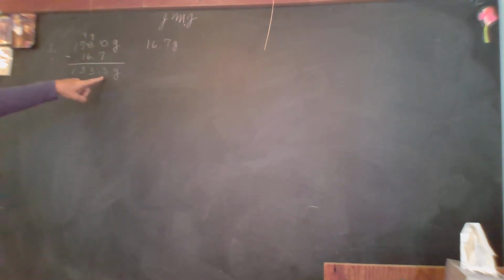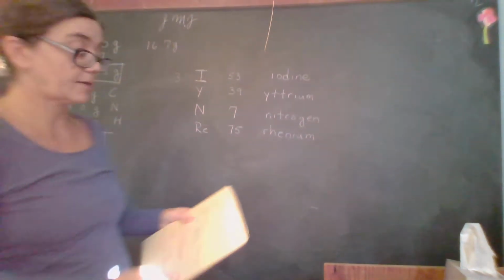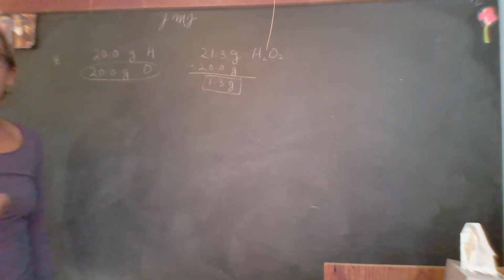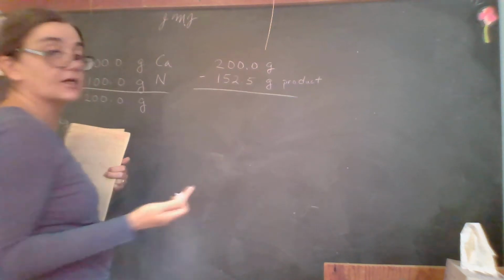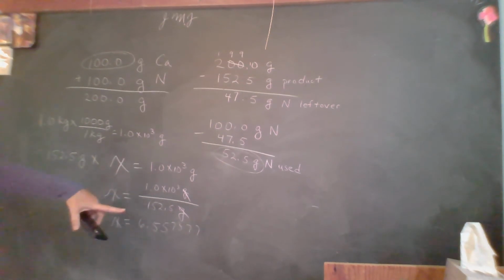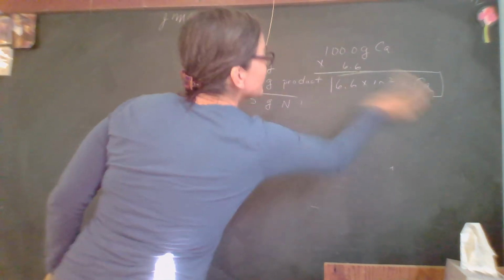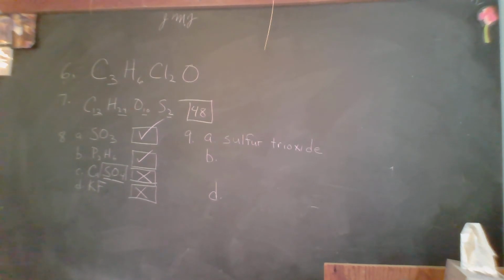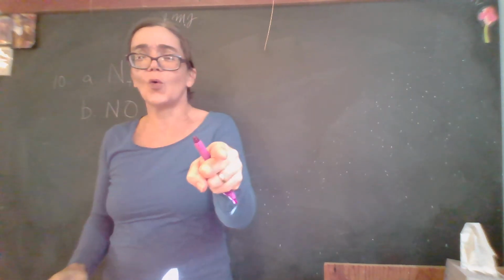Module 3 Practice Problems